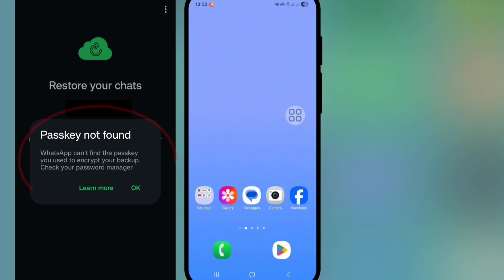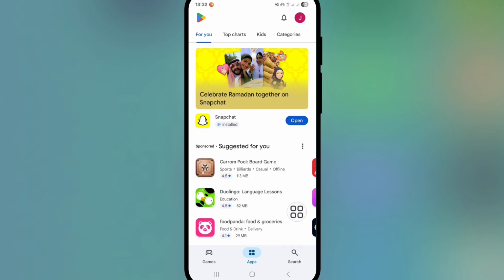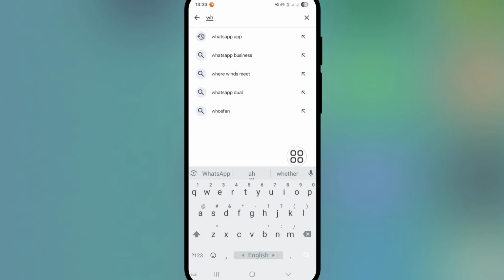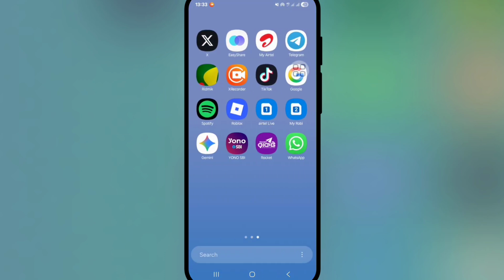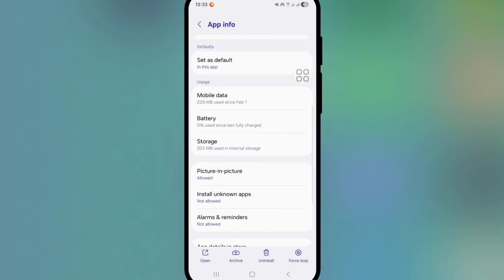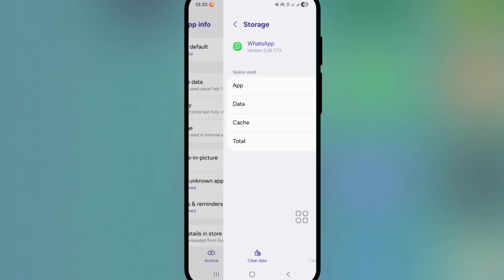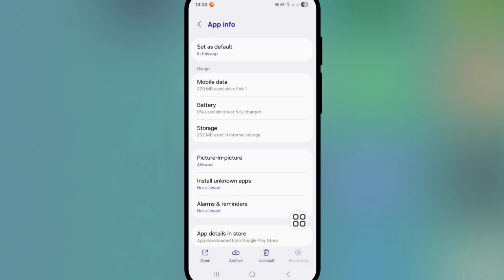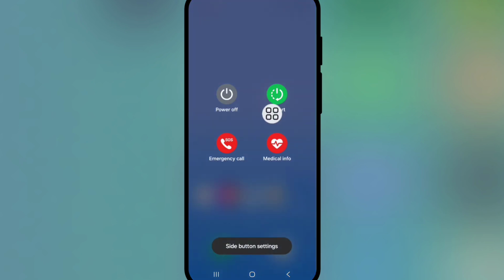Whatsapp Passkey Not Found Problem || Fix Whatsapp Passkey Not Found Problem || Passkey Not Working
Whatsapp Passkey Not Found Problem 2026 || Fix Whatsapp Passkey Not Found Problem || Passkey Not Working